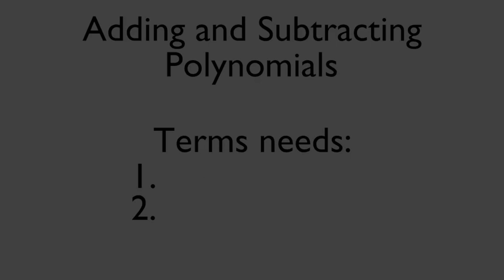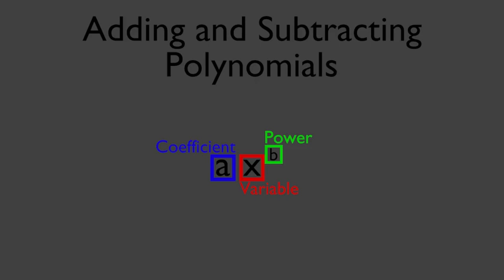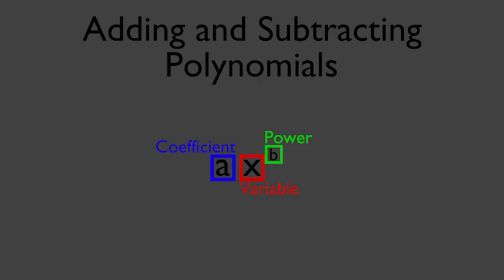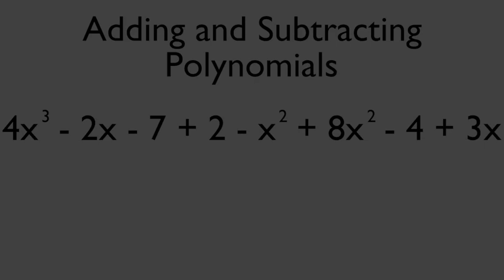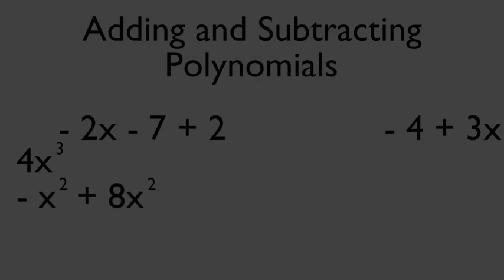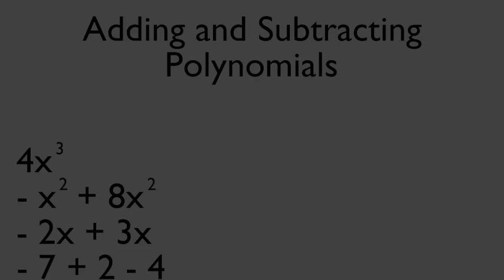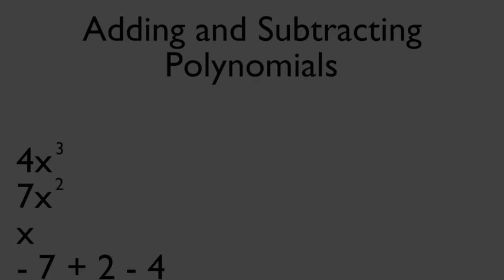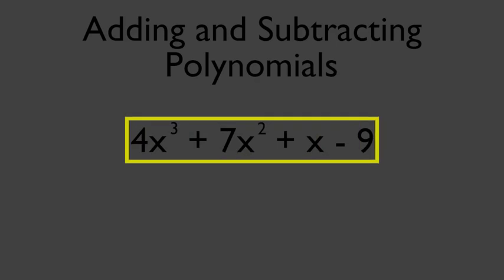Adding and Subtracting Polynomials